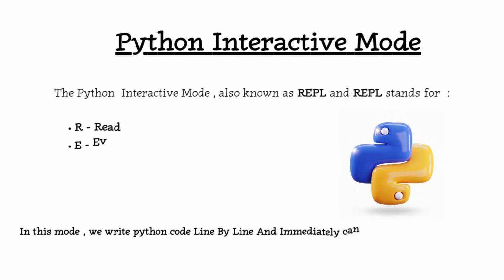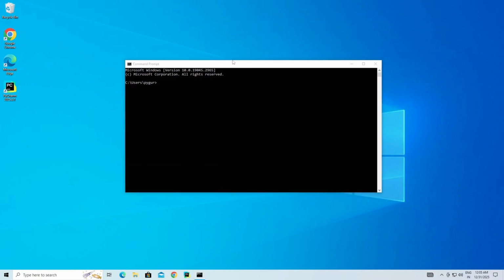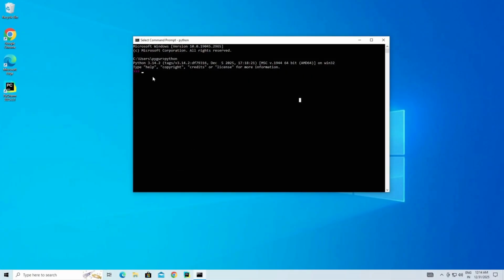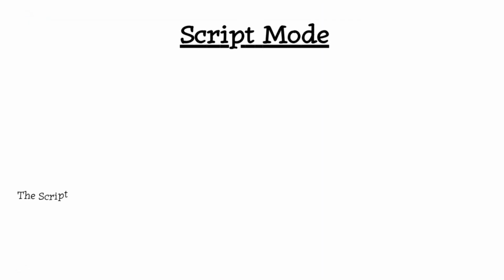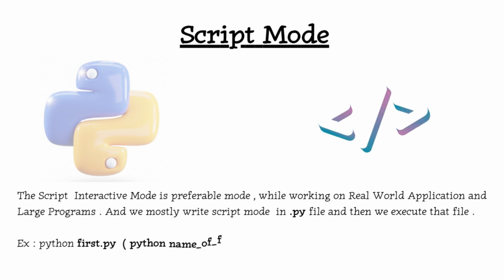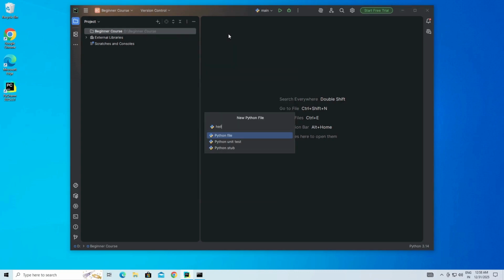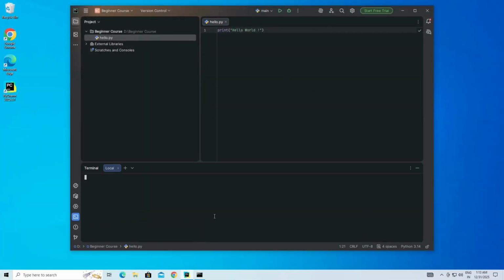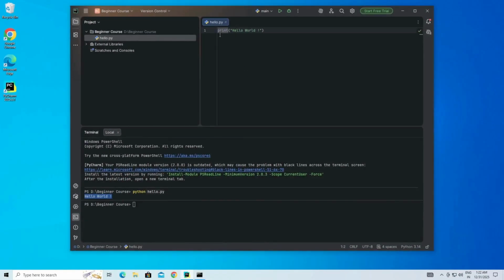First Python Program | Lecture 03 | Python Tutorial for Beginners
In this video, you will write your first Python program, the classic
Hello World program, and understand two important ways to run
Python code: Interactive Mode and Script Mode. This beginner-friendly
tutorial helps you build a strong foundation in Python programming by
explaining how Python executes code and how developers typically work with it.

You will learn about Python Interactive Mode, also known as REPL
(Read, Evaluate, Print, Loop), where code is executed line by line with instant output.
This mode is useful for quick testing and learning basic concepts.
Then, you will move to Script Mode, where Python code is written inside a .py file
and executed using the Python interpreter from the terminal or an IDE like PyCharm.

The video also introduces Python comments using the hash symbol and
explains why comments are important for code readability and maintenance
in real-world projects. This lecture prepares you for deeper understanding of
the Python interpreter and program execution flow.

📌 In this video, you will learn:

• What is Hello World in Python
• What is Python Interactive Mode (REPL)
• How to run Python in terminal
• What is Script Mode in Python
• How to create and run a .py file
• How to execute Python file using python filename.py
• What are comments in Python
• Why comments are important in programming

🎯 Who should watch this video:

• Students learning programming basics
• Anyone starting their coding journey
• Learners who want hands-on Python practice

⏱ Timestamps (Chapters):

0:00 – 🐍 Introduction to First Python Program
0:10 – 💡 What is Interactive Mode (REPL)
0:34 – 🖥 Running Python in Terminal
0:48 – ✍ Writing Hello World in Interactive Mode
1:11 – 📄 Introduction to Script Mode
1:31 – 🧠 Creating hello.py File in IDE
1:54 – ▶ Running Python Script from Terminal
2:13 – 📝 Understanding Comments in Python
2:31 – 📌 Summary & Next: Python Interpreter